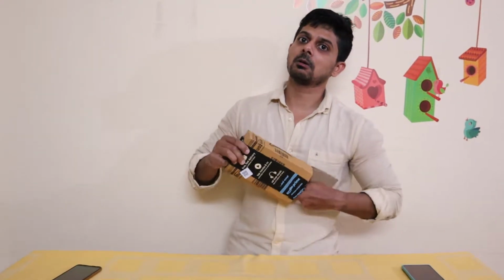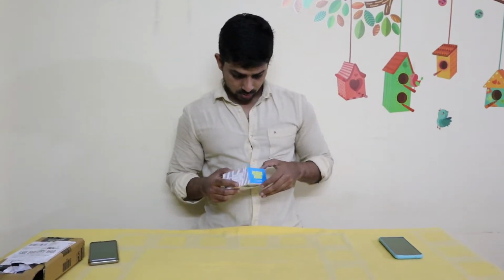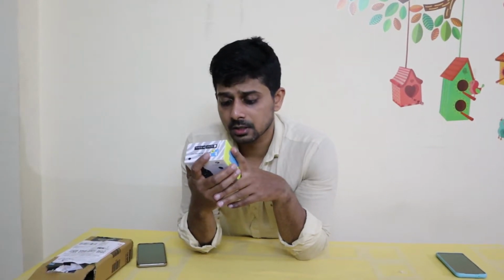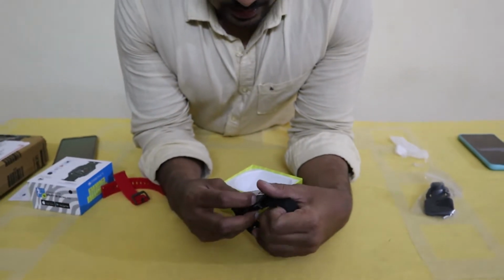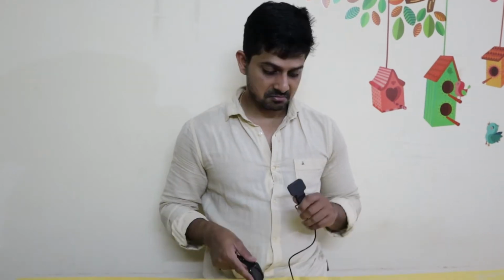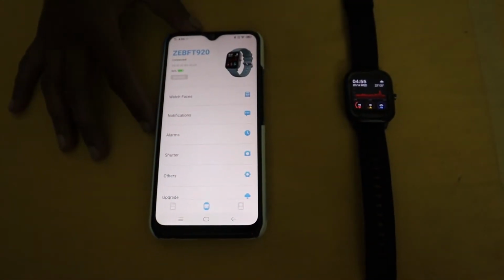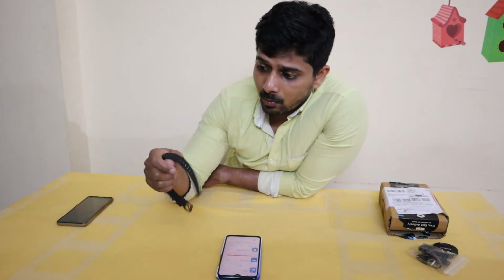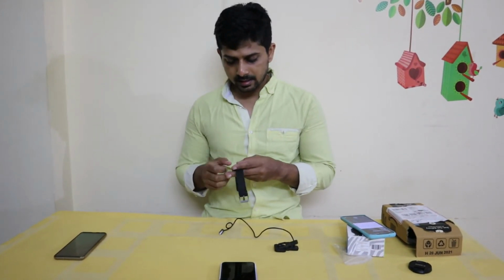UNBOXING Zebronics Smart Watch| With 2funky straps in BOX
Zebronics Fitness Band Zeb FIT

Price I paid Rs.2149/-

Hii this is chetan here basically from bangalore... I am a Content creator and i review food ... I do my own editing... But i have some people around me to shoot my video... I love to see new places & love to try new food i am a big foodie, love to unbox new stuff... Hopefully subscribers & content viewers might like my videos... The basic gadgets which i use to make video are mentioned below... Do keep supporting me and your support such as likes, shares & comments keeps me motivated... Please do subscribe...

Vlogging Gear
My Camera
Tripod for Camera
Collar Mic Pro Lavalier
Rode VideoMicro
LED Ring Light
Extreme Pro I Card
Hard Drive
Video Editing SF
Laptop used for editing
Insta360 OneR twin edition
Kodak Mic for Insta360 OneR